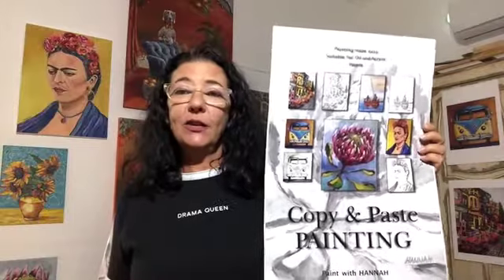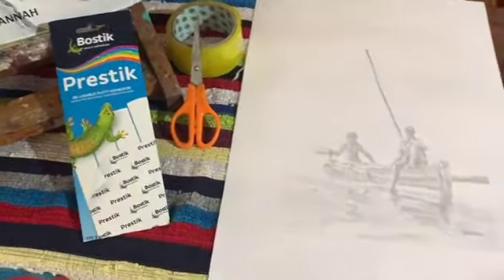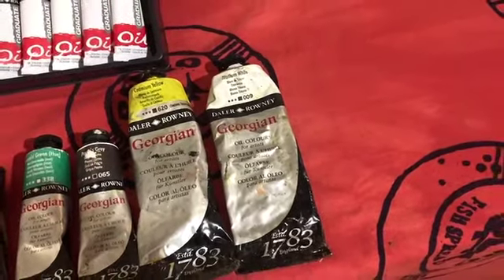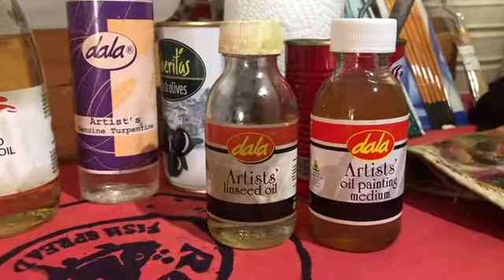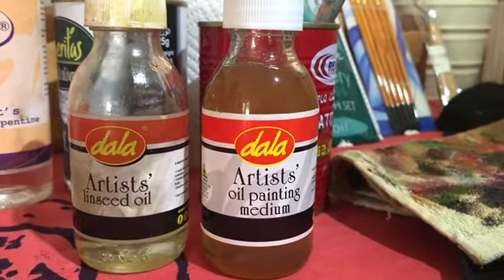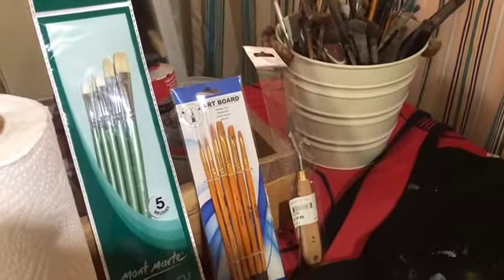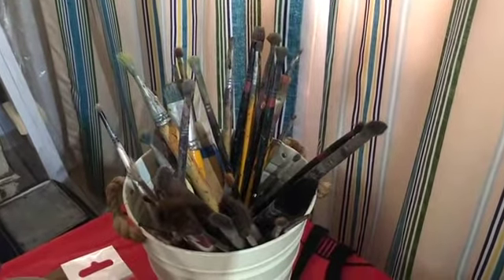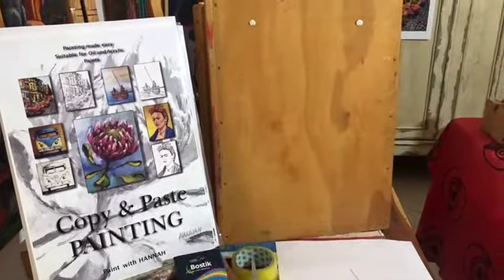Art Materials you will need.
This clip will give you all the art materials you need to complete your paintings in oil paint.